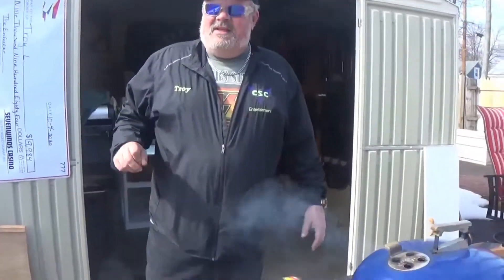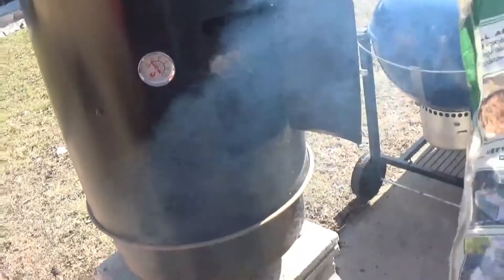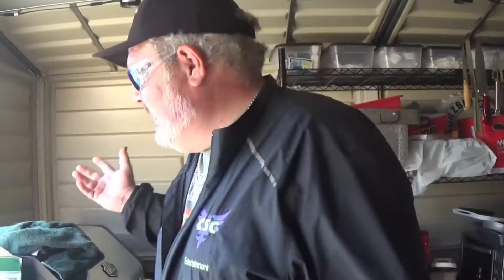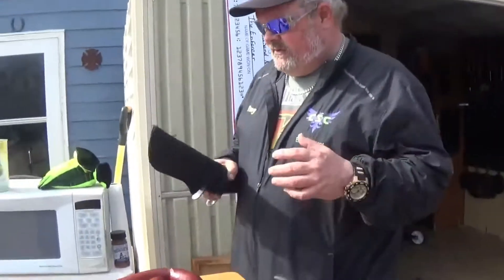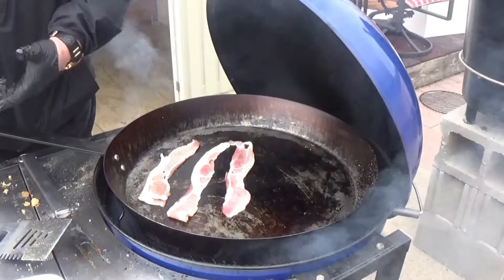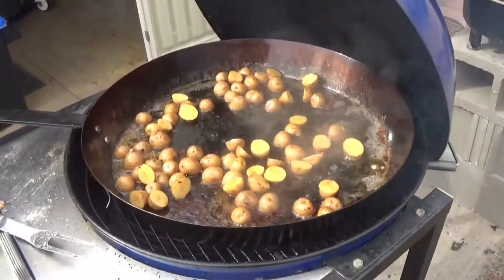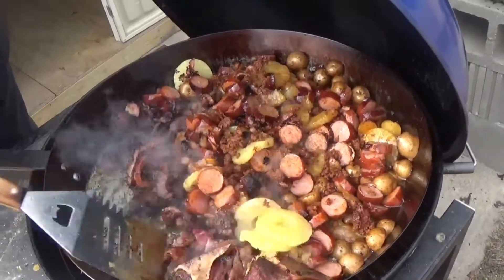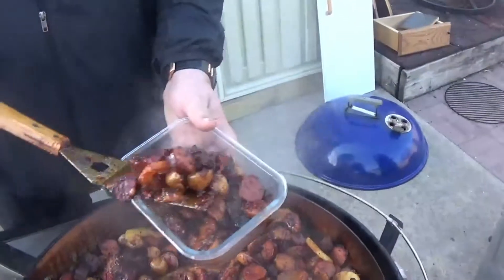Meaty Pinapple Express Mess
Another Friday another video everyone! Had some fun trying some new editing stuff on this video.